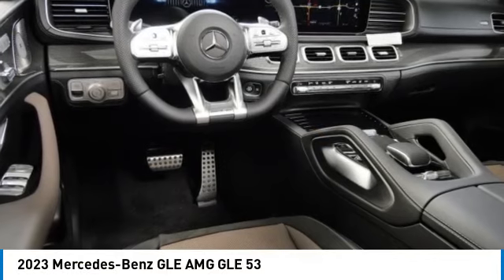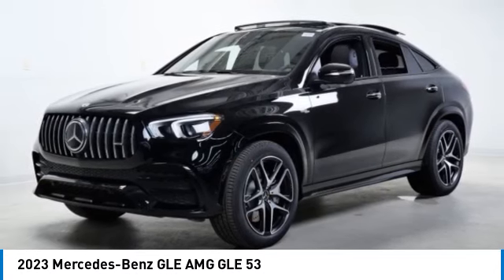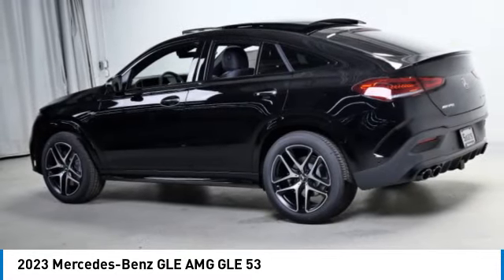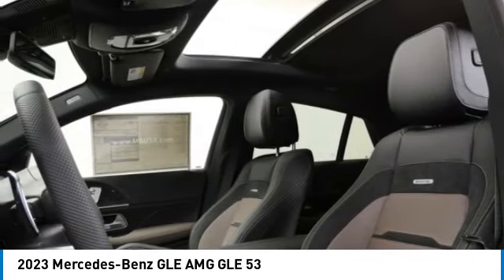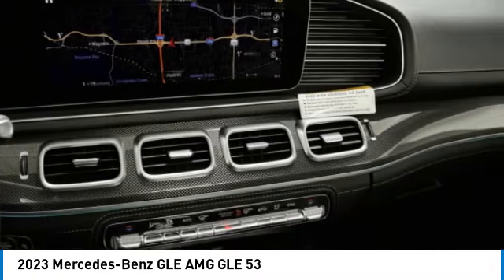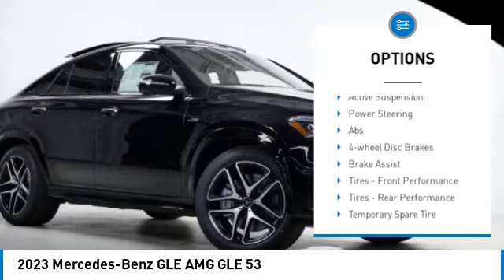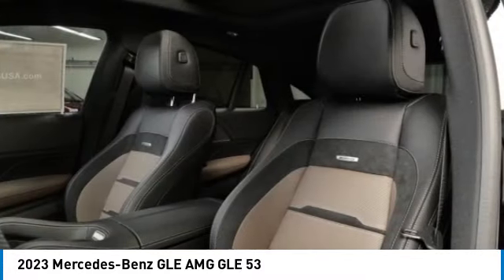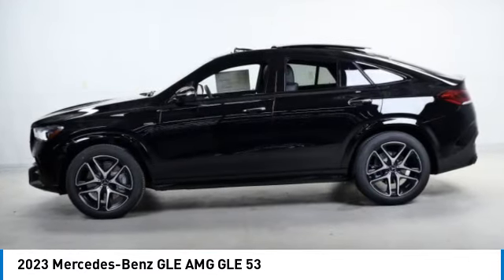2023 Mercedes-Benz GLE AMG GLE 53 Minnetonka Minneapolis Wayzata,MN 76423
Sears Imports
13500 Wayzata Blvd

2023 Mercedes-Benz GLE 53 AMG 4MATIC